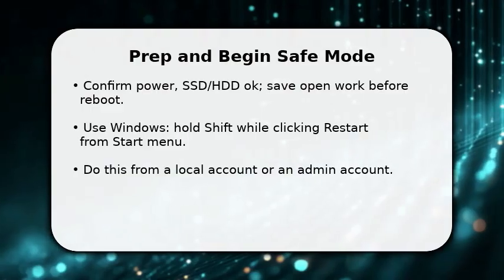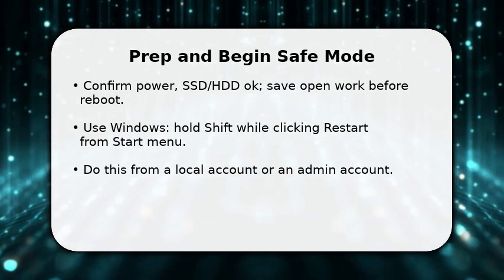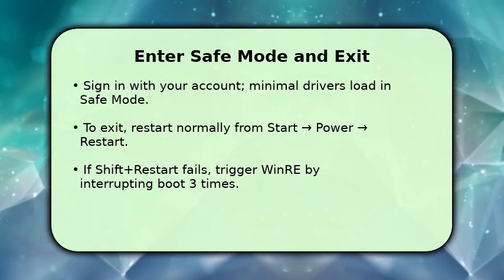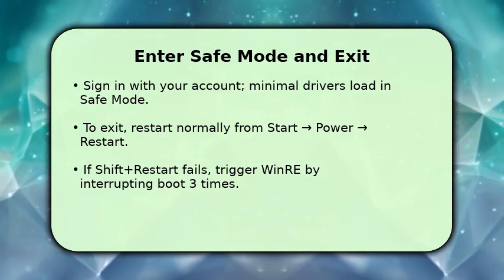How to Enter Safe Mode on Laptop (only Way)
How to Enter Safe Mode on Laptop (only Way) | 🔒 Surfshark VPN Deal — Stay private and secure. $1.99/mo + 3 Months Free ▸

Learn the essential steps to enter safe mode on your laptop when faced with issues like software malfunctions or virus threats. This quick guide provides a direct method for troubleshooting and restoring system stability.